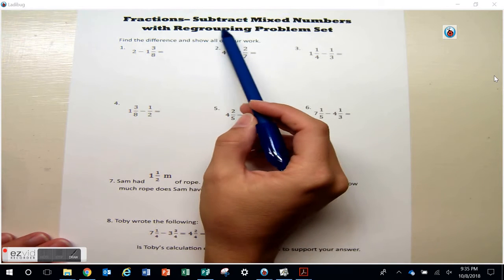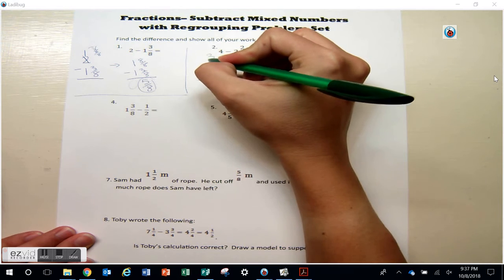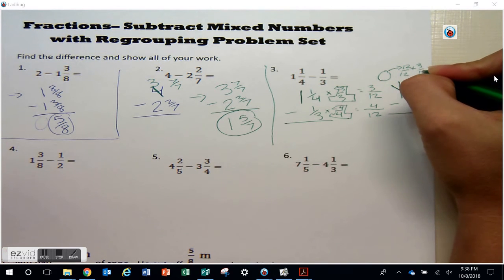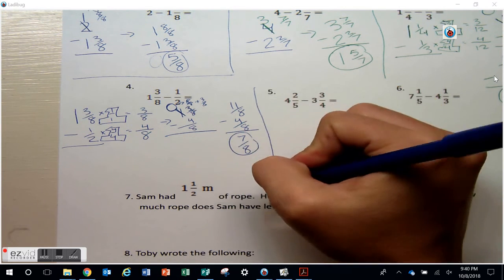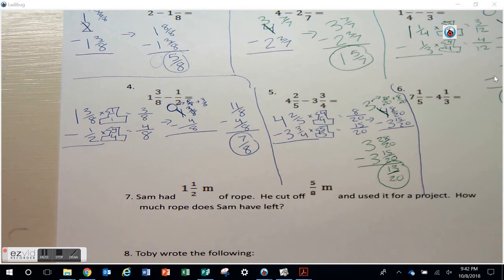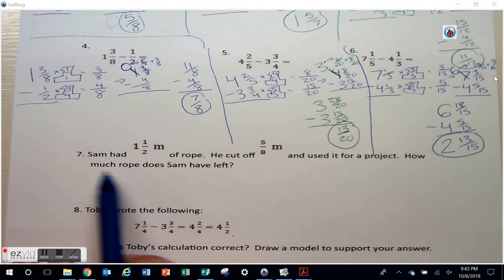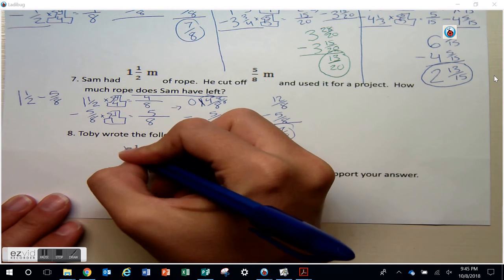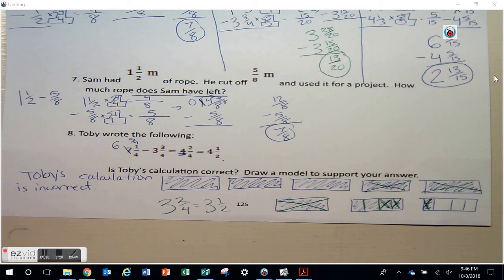Day 38 Subtract Mixed Numbers with Regrouping Problem Set